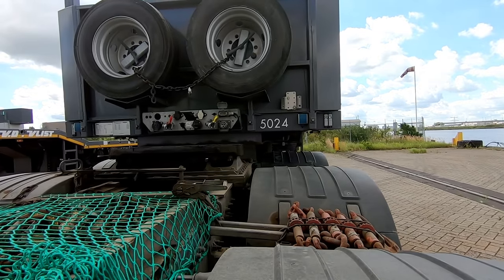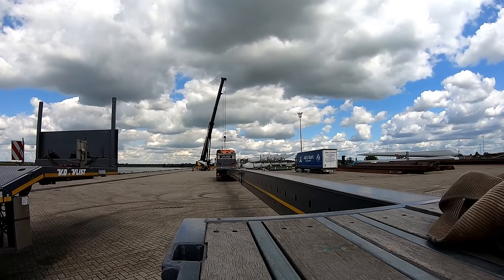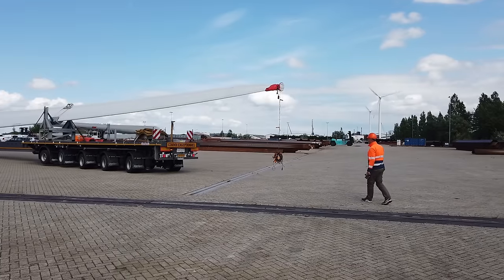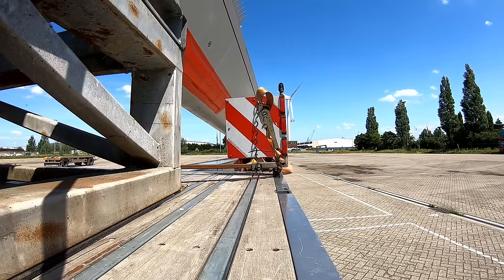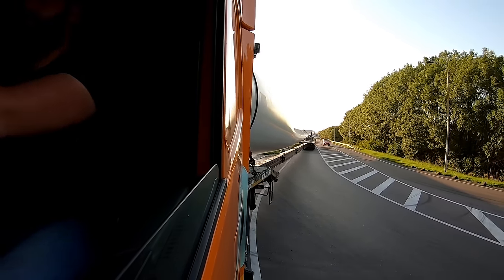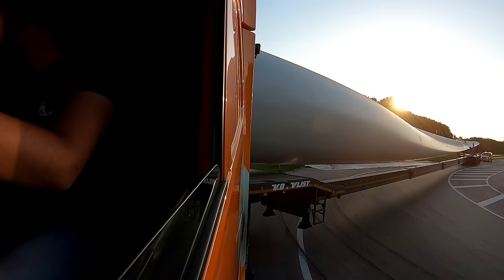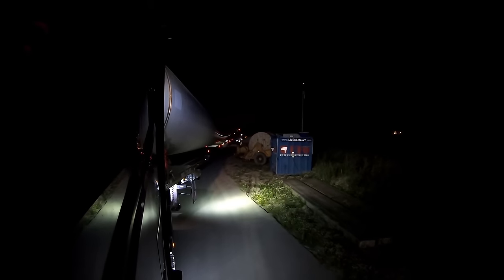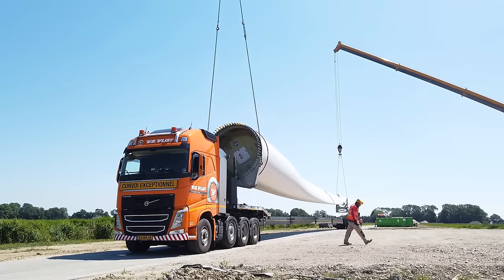OVERSIZE TRANSPORT!#1 Transporting 58 meter long windmill blades!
First video from my job as an oversized transport driver, transporting 58 meter long windmill blades. More video's will follow, if you'd like to see something specific please let me know and I'll try to make a video about it.